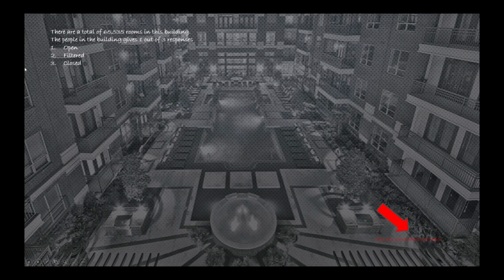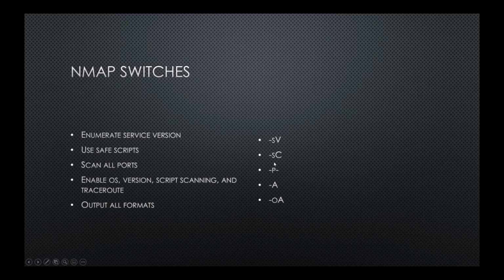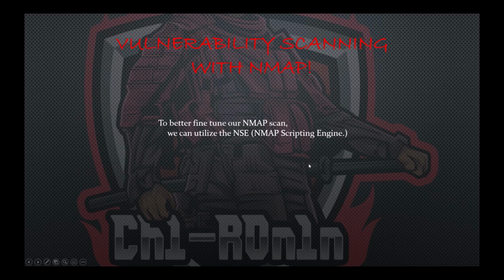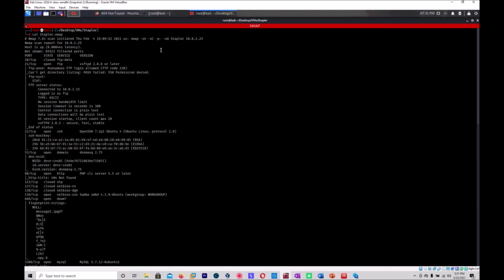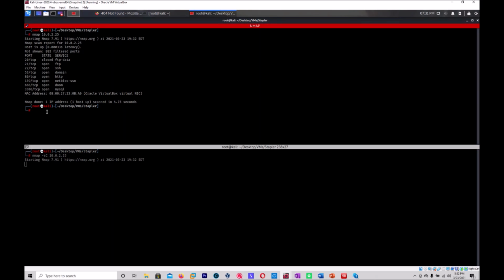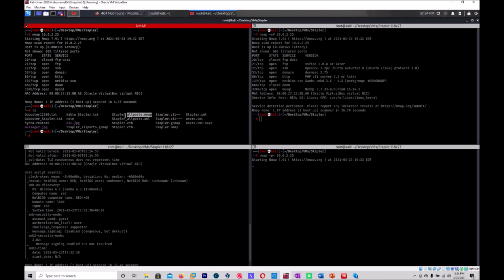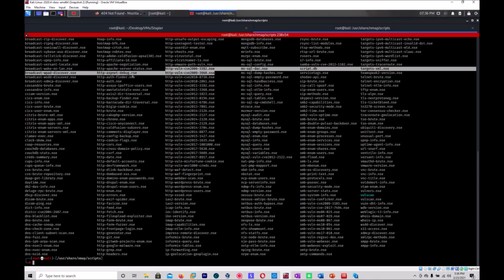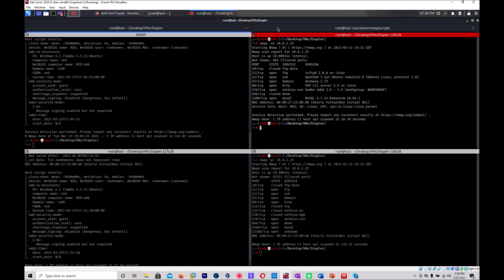Ch1-R0n1n Intro to PenTesting Course 01:NMAP Walkthrough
Lesson 1 in this Penetration Testing Mini-Course we'll be going over the network scanning tool NMAP and the NMAP Scripting Engine.

Drop a comment if you would like more!